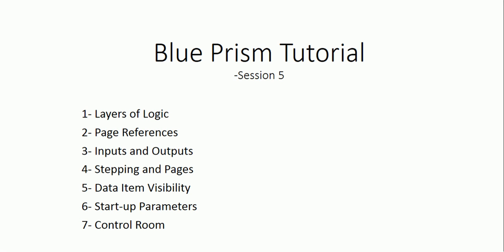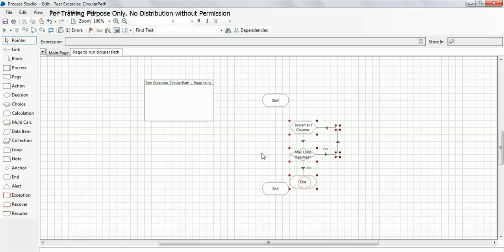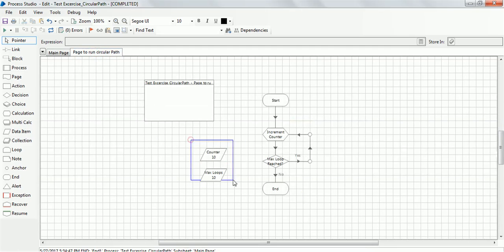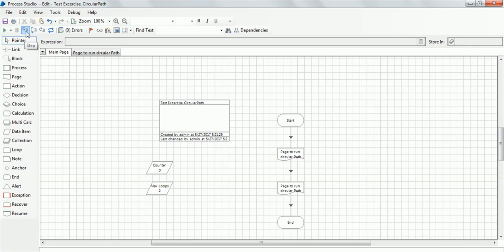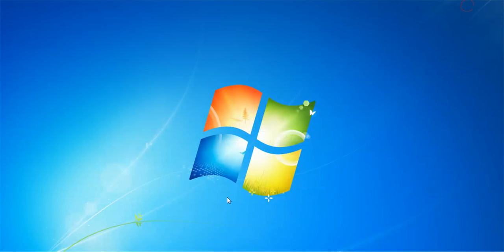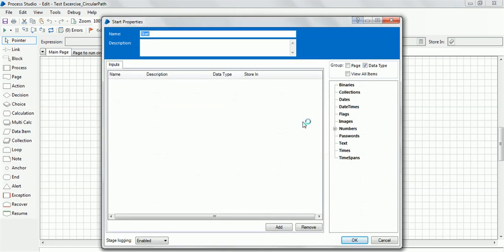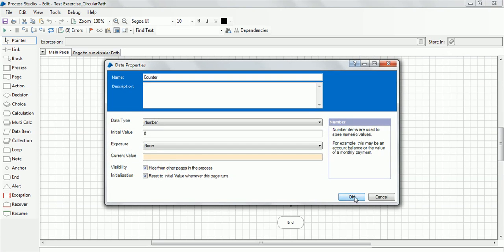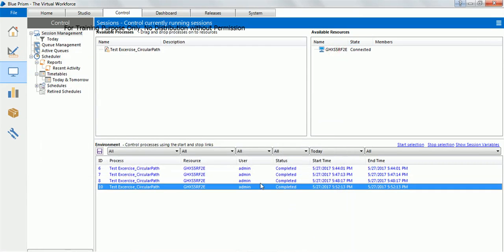RPA-BP-05: Blue Prism Process Studio-Final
Contents:

1- Layers of Logic
2- Page References
3- Inputs and Outputs
4- Stepping and Pages
5- Data Item Visibility
6- Start-up Parameters
7- Control Room

Next Video Session: Object Studio and Application Modeler.

Put your questions in comments section, and we will get back to you.